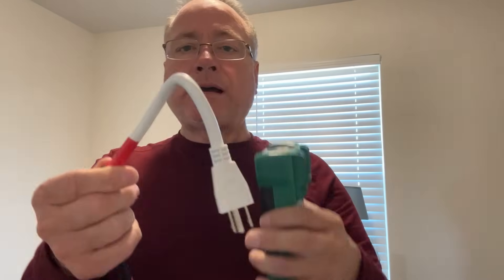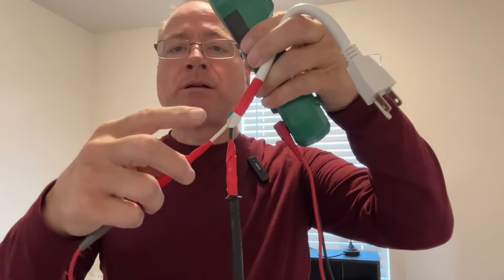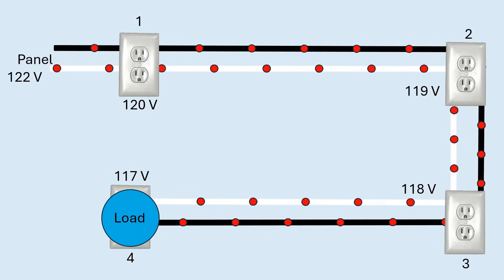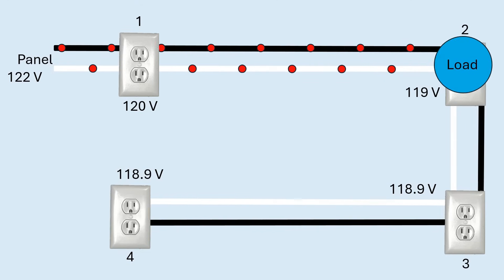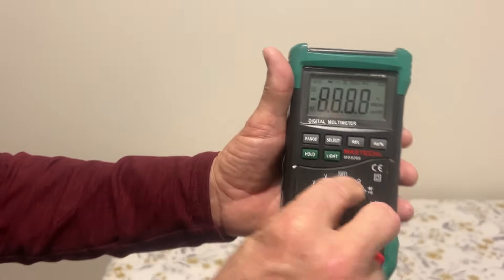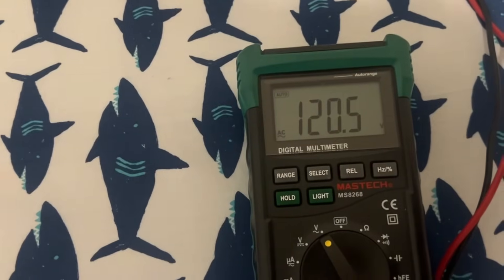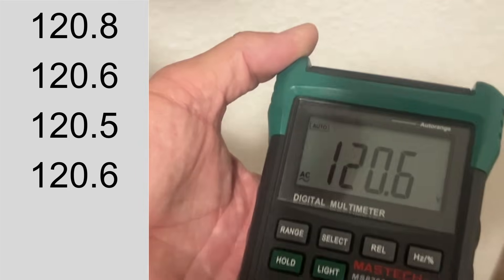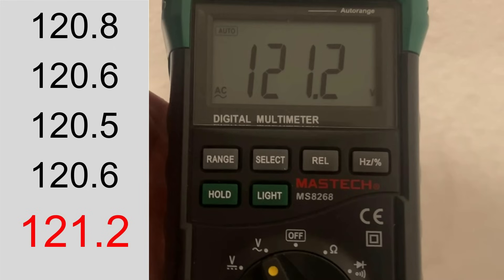Find the First Outlet Fast - Simple Multimeter Test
In this video, I demonstrate a QUICK AND EASY METHOD TO IDENTIFY FIRST RECEPTACLE IN DAISYCHAIN. You don't need to remove cover plates, pull outlets from the wall, or use an expensive circuit analyzer. All you need is a multimeter and a device that can pull a heavy load, like a hair dryer, toaster oven, or air fryer.

Timestamps:
0:00 - Introduction and overview of the method to find the first receptacle in a circuit.
0:13 - Explanation of voltage drop and tools needed.
0:35 - How to modify an extension cord for easier testing.
1:16 - Using a heavy load to amplify voltage differences.
2:18 - Safety precautions and identifying receptacles on the circuit.
2:44 - Animation explaining how voltage drop works.
3:36 - Demonstrating the testing process step-by-step.
5:23 - Identifying the first receptacle using voltage measurements.
5:52 - Final tips and verifying your results.
6:26 - Conclusion and closing remarks.